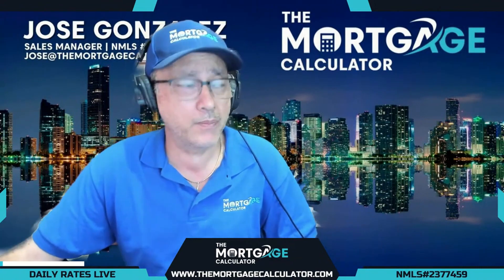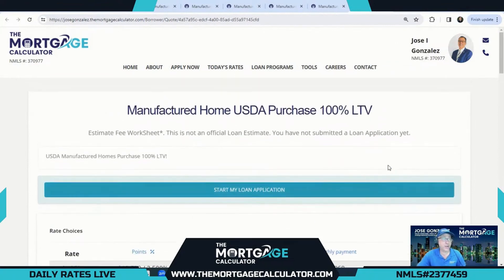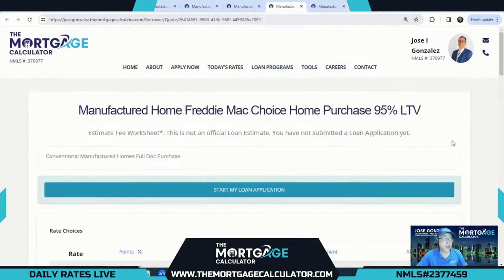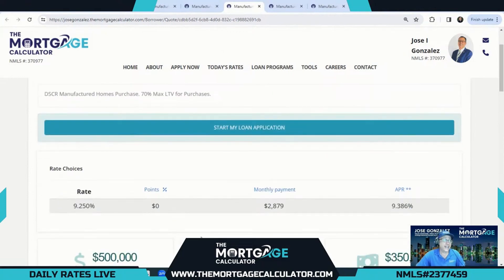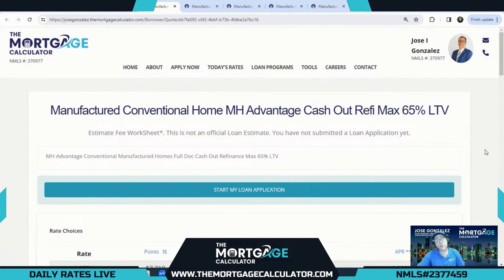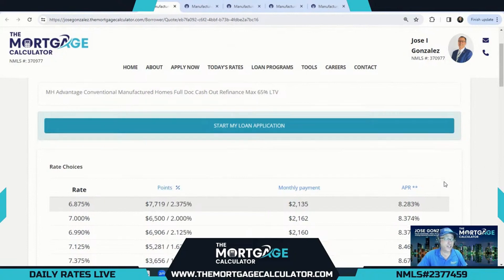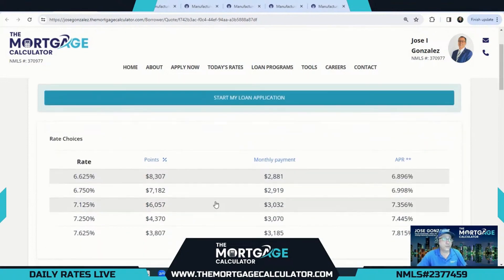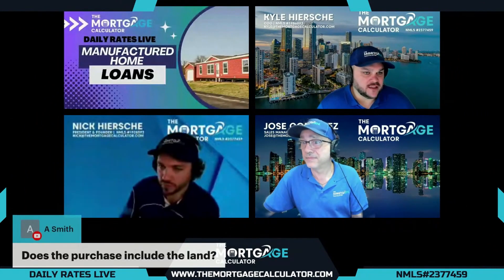Unlocking Homeownership: Your Guide to Financing Manufactured Homes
Are you dreaming of owning your own home but unsure where to start? Join us for an illuminating webinar, "Unlocking Homeownership: Your Guide to Financing Manufactured Homes," designed to demystify the process and empower you to achieve your homeownership goals.

Manufactured homes offer an affordable pathway to homeownership for many individuals and families. Yet, navigating the financing options and understanding the unique aspects of manufactured home purchases can be daunting. That's where our webinar comes in.

Led by industry experts, this webinar will provide invaluable insights into financing options tailored specifically for manufactured homes. From understanding loan programs to exploring down payment assistance opportunities, we'll equip you with the knowledge and tools necessary to make informed decisions.

Whether you're a first-time homebuyer or looking to downsize without compromising on quality, this webinar is your roadmap to unlocking the door to homeownership. Join us and take the first step towards turning your homeownership dreams into reality.

About The Mortgage Calculator:

The Mortgage Calculator is a licensed Mortgage Lender (NMLS #2377459) that specializes in using technology to enable borrowers to access Conventional, FHA, VA, and USDA Programs, as well as over 5,000 Non-QM mortgage loan programs using alternative income documentation!

Using The Mortgage Calculator proprietary technology, borrowers can instantly price and quote thousands of mortgage loan programs in just a few clicks. The Mortgage Calculator technology also enables borrowers to instantly complete a full loan application and upload documents to our AI powered software to get qualified in just minutes!

Our team of over 350 licensed Mortgage Loan Originators can assist our customers with Conventional, FHA, VA and USDA mortgages as well as access thousands of mortgage programs using Alternative Income Documentation such as Bank Statement Mortgages, P&L Mortgages, Asset Based Mortgage Programs, No Ratio CDFI Loan Programs, DSCR Investor Mortgages, Commercial Mortgages, Fix and Flip Mortgages and thousands more!

Our Mortgage Loan Originators are trained to be loan consultants to guide borrowers throughout the entire loan process. A licensed Loan Officer is only a phone call or zoom meeting away and always available to assist borrowers throughout the loan application process all the way to closing. To apply for a mortgage please visit our Quick Mortgage Quote

The Mortgage Calculator is a registered DBA of Mortgage Calculator Company LLC. NMLS ID #2377459. Programs and rates are subject to change without notice. Mortgage Calculator Company LLC is licensed in the following states that require specific licensing disclosures: AZ (#1040352), CA CFL (60DBO-171188), GA Georgia Residential Mortgage Licensee (#2377459), IL MB.6761755 Illinois Department of Financial and Professional Regulation, Division of Banking, 100 West Randolph, 9th Floor, Chicago, IL 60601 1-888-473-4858. Not licensed or conducting business in New York